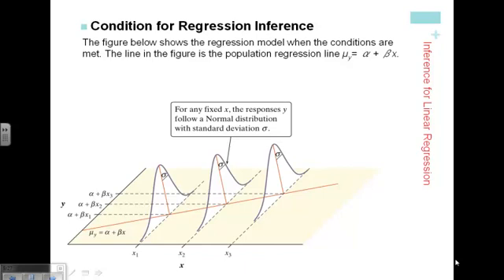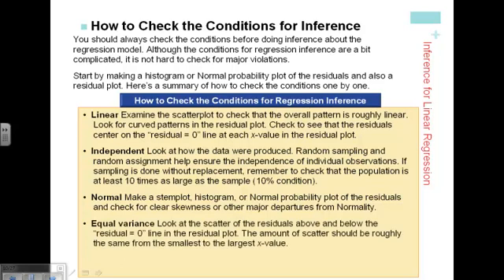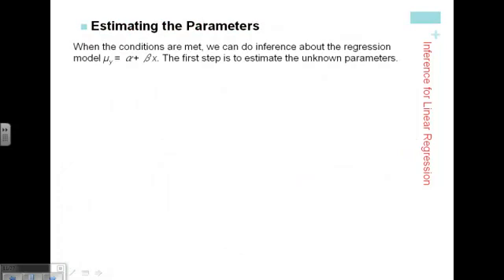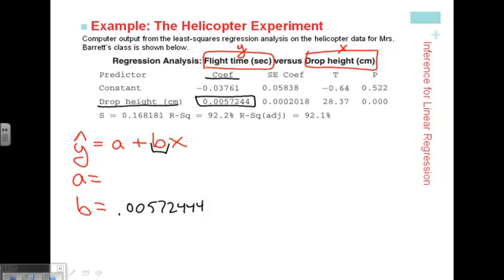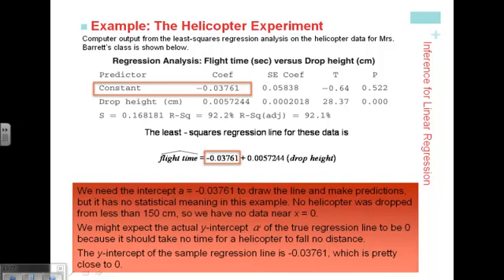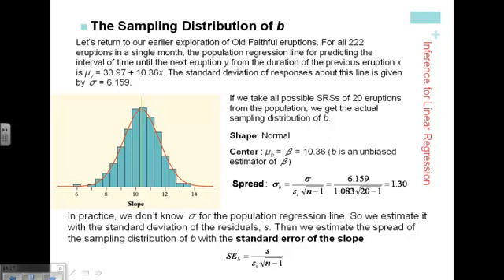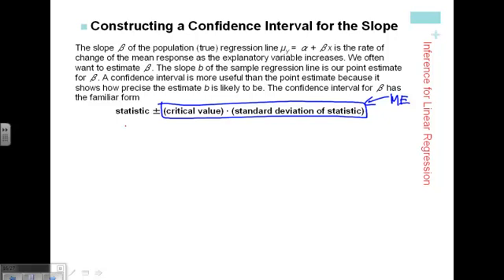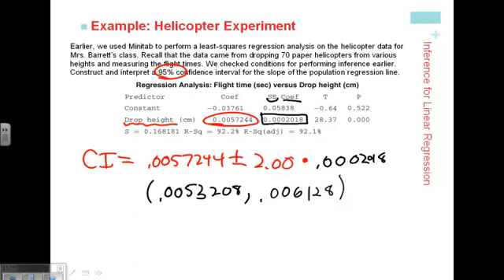TPS4e Ch12 12 1 bhs 2012 03 13